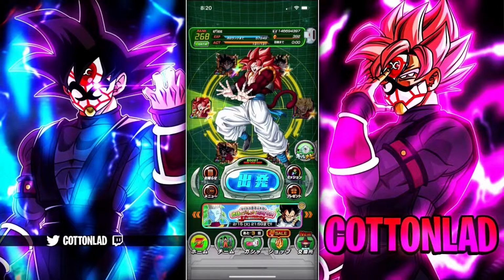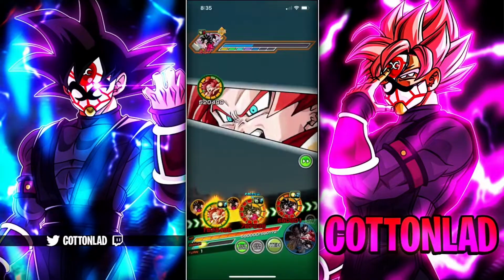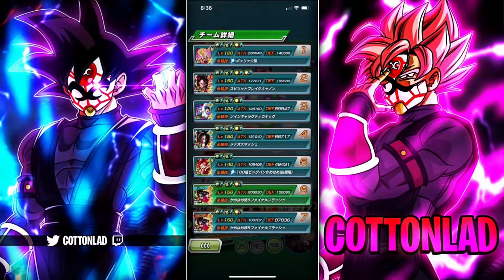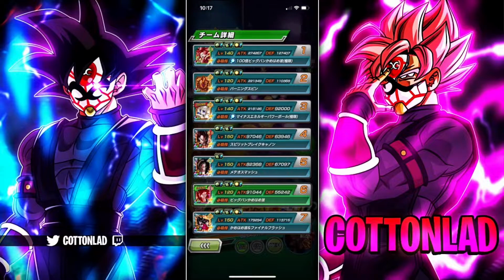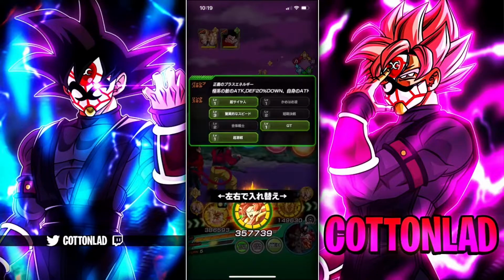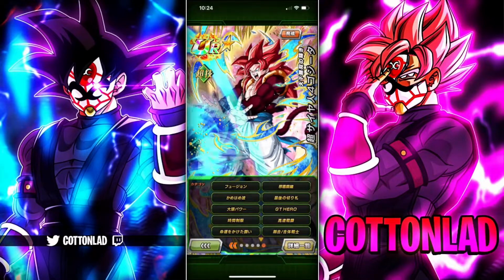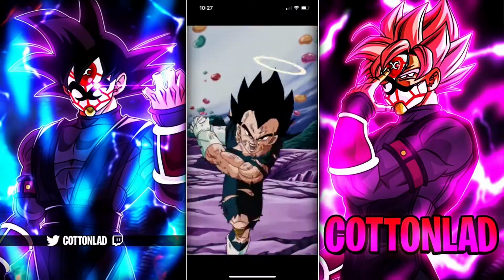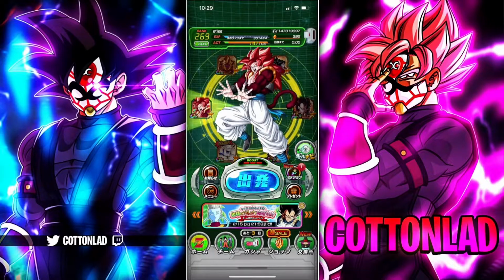EZA SSJ4 GOGETA IS KING OF DA MONKES!!! THE BEST EZA UNIT?!?!? MONKE GOD!??! DBZ: DOKKAN BATTLE